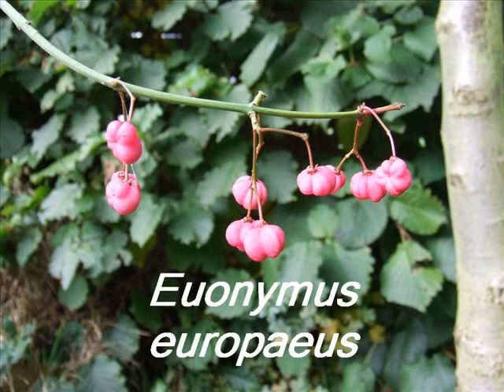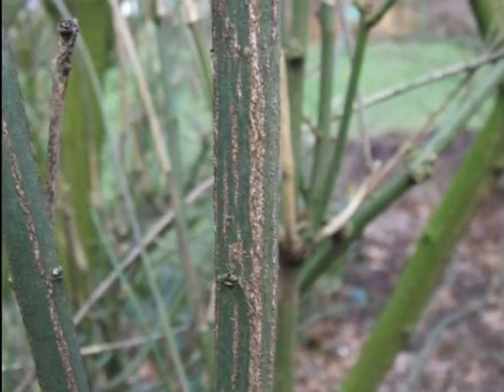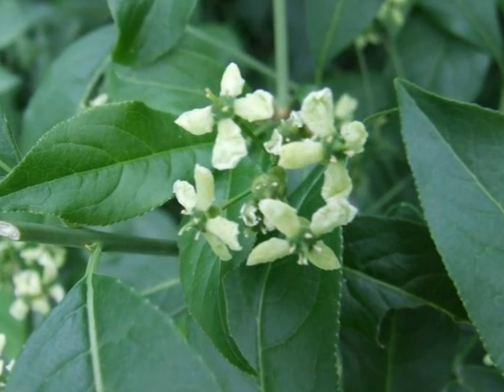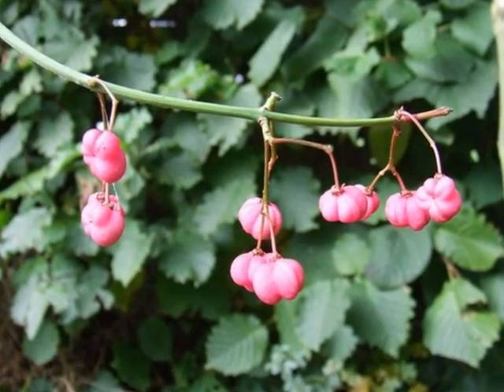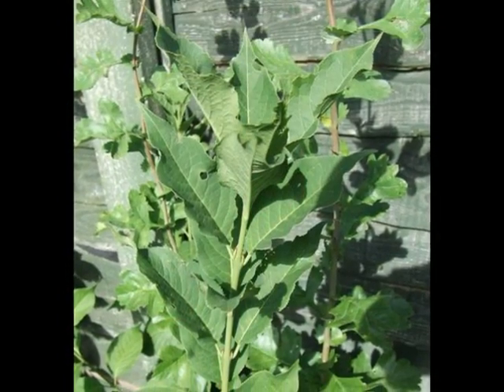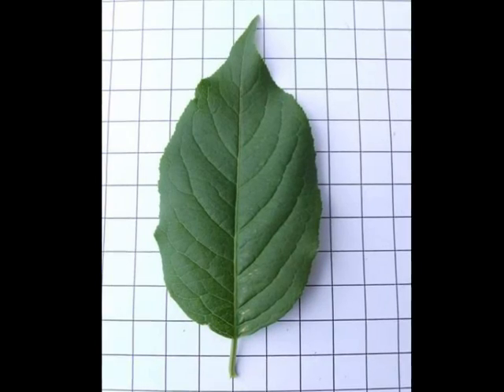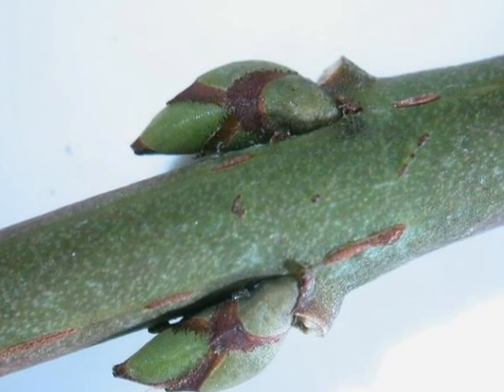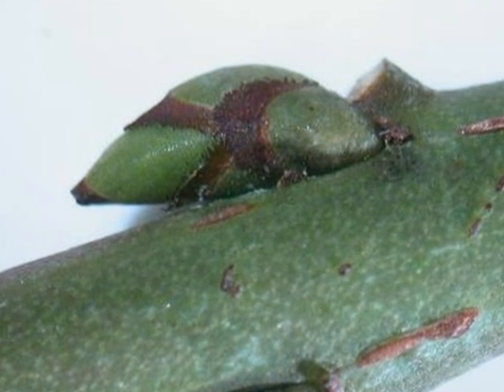Euonymus europaeus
This short identification video is intended to help our undergraduate students learn this shrub that is native to the British Isles